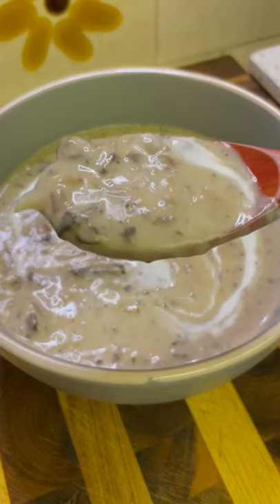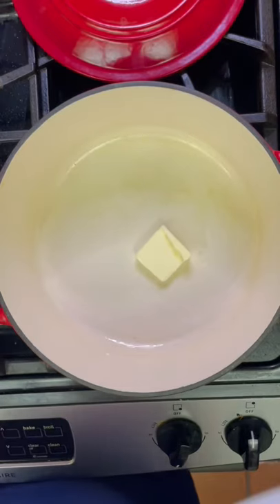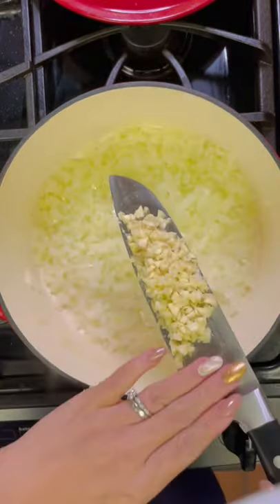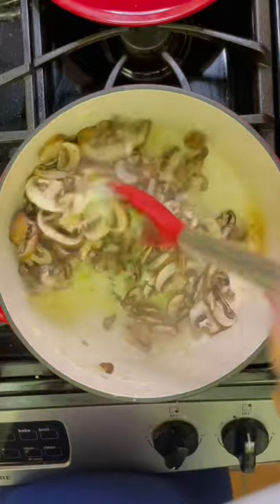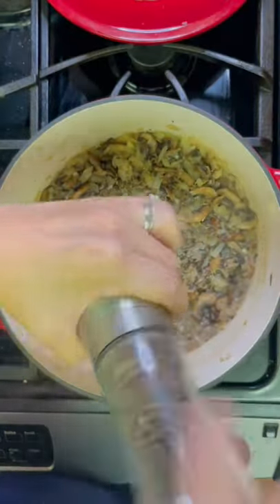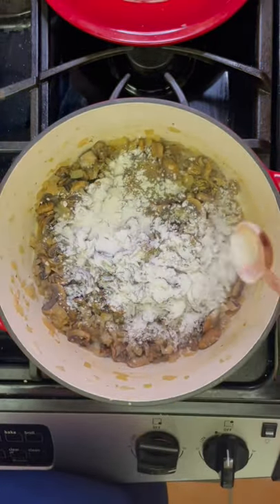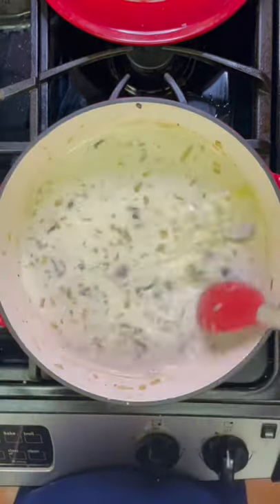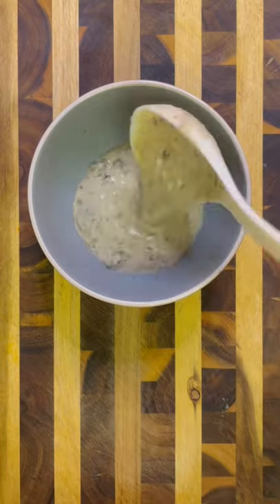Mushroom lovers unite! ✊🏼🍄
🍄Cream of Mushroom Soup Recipe🍄

16oz sliced Baby Bella Mushrooms
1 diced Onion
4-5 minced Garlic Cloves
3 tbsp Butter
3 tbsp Flour
1/3 cup White Wine (optional: substitute with water)
1/2 cup Heavy Cream
2 cups Chicken Broth
1/2 tsp Thyme
1/2 tsp Paprika
1/4 tsp Cayenne Powder
Salt & Pepper

* In a large pot, heat butter and 1 tbsp of cooking oil on medium-high heat. Sauté onion for 2 to 3 minutes until translucent. Add garlic, then add sliced mushrooms (do not add salt) until mushrooms are lightly browned and fully cooked.
* Once mushrooms are cooked through, pour in wine to deglaze the pan. Cook for 3 minutes. Add seasonings.
* Sprinkle in flour, mix well and cook for 3 minutes until flour is well combined. Add chicken stock, mix and bring to a boil. Reduce heat to medium-low, cover and let soup simmer for 15-20 minutes.
*  Add heavy cream, simmer for another 5 minutes. Season to taste and enjoy!

Optional: For a less chunky soup, blend all or half of the soup! (Immersion blender works too)